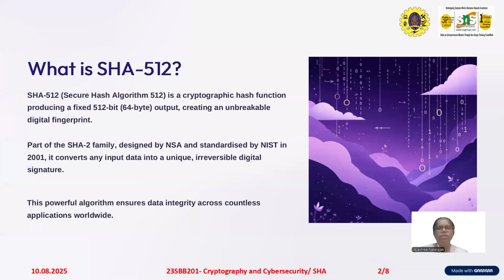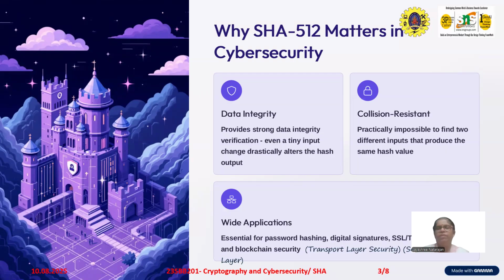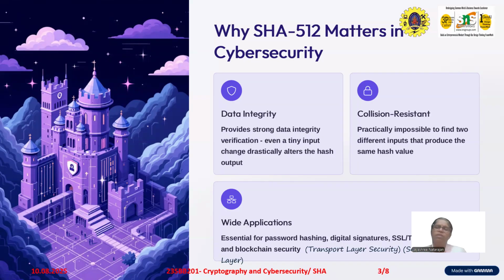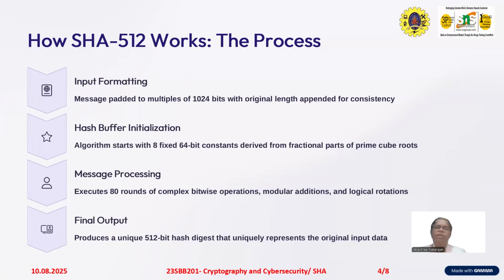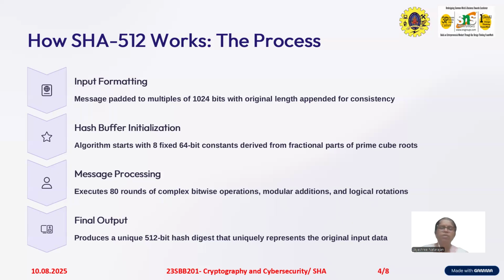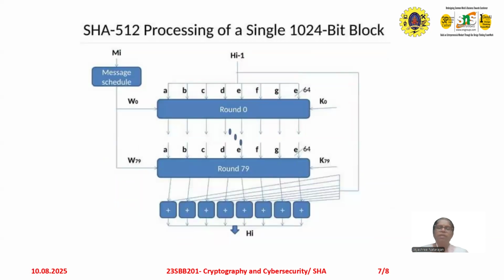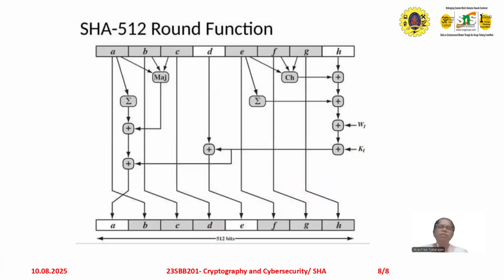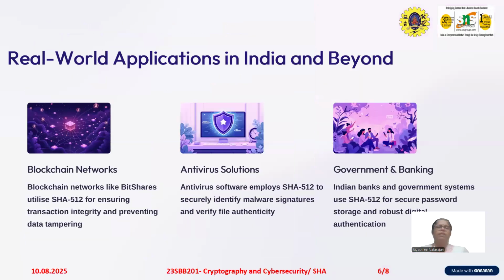SHA512 | Cryptography and cyber security | SNS Institutions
This video explains the SHA-512 hash function in detail. It highlights its key features and applications in cybersecurity. The session emphasizes its robustness in ensuring data integrity.
Overall, it demonstrates why SHA-512 is a reliable hashing standard.